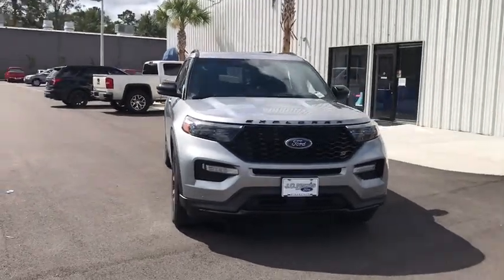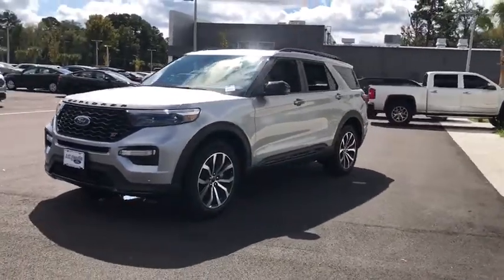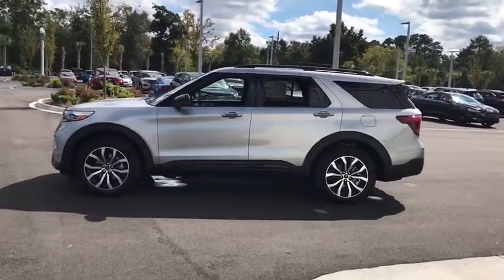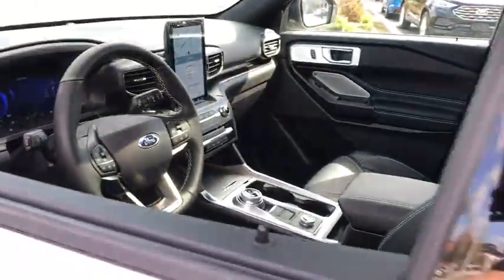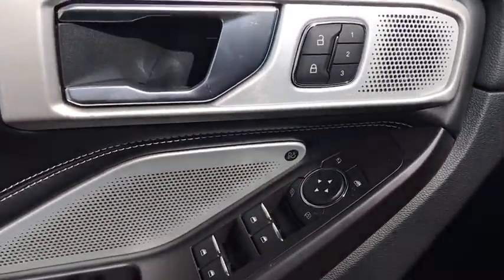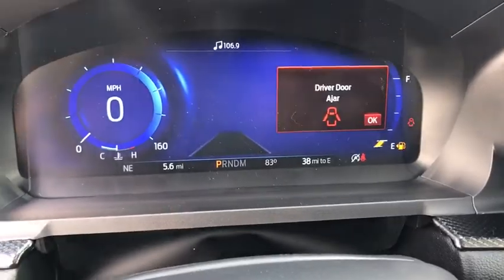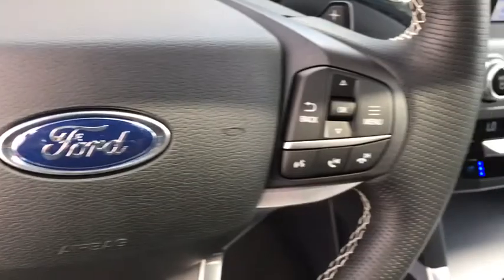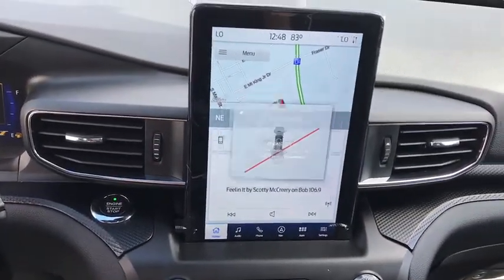2020 Ford Explorer Brunswick, Jacksonville, Waycross, Jessup, Hinesville, GA HE329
Silver New 2020 Ford Explorer available in Hinesville, Georgia at JC Lewis Ford Hinesville. Servicing the Brunswick, Jacksonville, Waycross, Jessup, GA area.

Iconic Silver Metallic 2020 Ford Explorer ST 400A AWD 10-Speed Automatic V6 Moonroof/Sunroof, Bluetooth Hands-Free Caling, FordPass Connect 4G WiFi HotSpot, Class III Trailer Tow Package, 360-Degree Camera, Tri-Zone Electronic Temperature Control, AWD, 10.1 LCD Capacitive Portrait Touchscreen, 12 Speakers, 2 Additional Speakers, 20 Machined Aluminum w/Painted Pockets Wheels, 3.58 Non-Limited-Slip Rear Axle Ratio, Auto High-beam Headlights, Blind spot sensor: Ford Co-Pilot360 - Blind Spot Information System (BLIS) warning, Distance-Pacing Cruise Control, Equipment Group 400A, FordPass Connect, Garage Door Transmitter: HomeLink, Heated Steering Wheel, Leather Htd/Ventilated Sport Captain's Chairs, Navigation/Nav/GPS, Power Liftgate, Premium Technology Package, Radio: B&O Sound System by Bang & Olufsen, Rain sensing wipers, Reverse/Backup Camera, SYNC 3 Communications & Entertainment System, Twin Panel Moonroof, Voice-Activated Touchscreen Navigation System.brbrRecent Arrival! Price does not include Tax, Title and License fees; Price does include: $500 - Retail Bonus Customer Cash. Exp. 01/02/2020, $500 - Retail Customer Cash. Exp. 01/02/2020